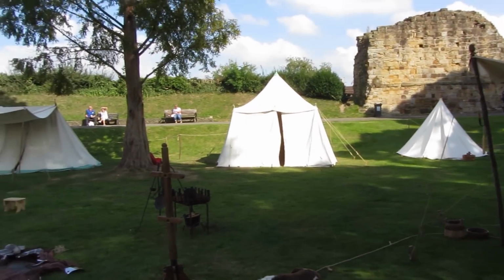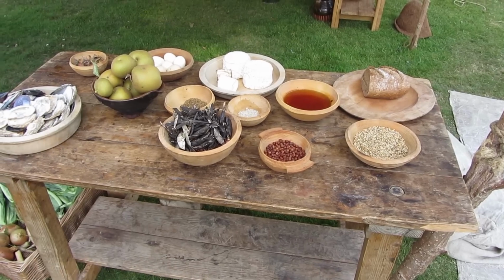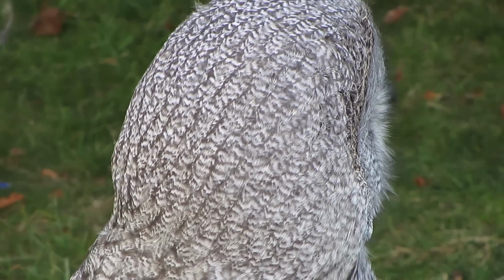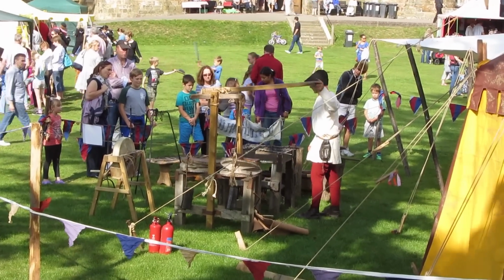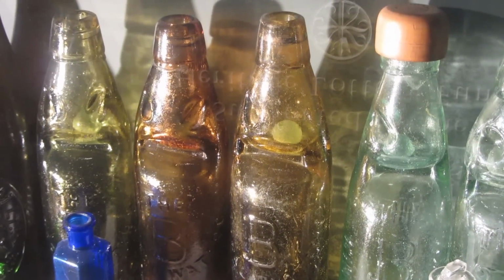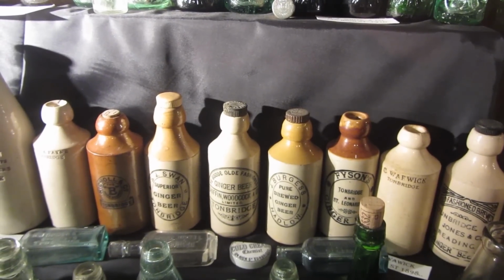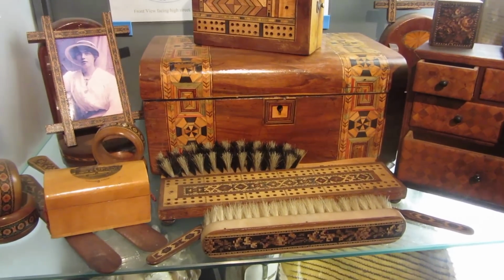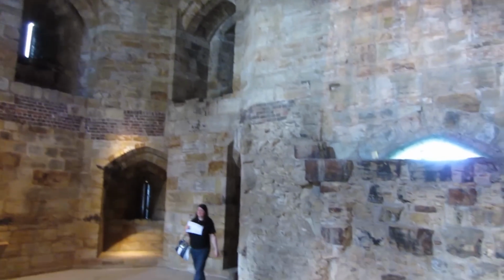A Look Around Tonbridge Medieval Fair and Castle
Knights fighting, blacksmith making. lots of medieval life here as i look around a fair being held at Tonbridge Castle in Kent.